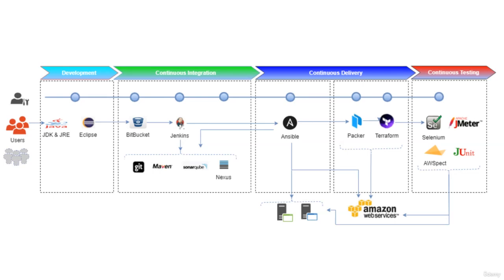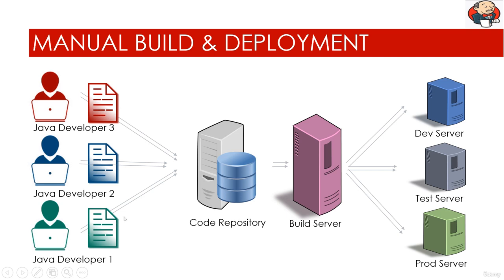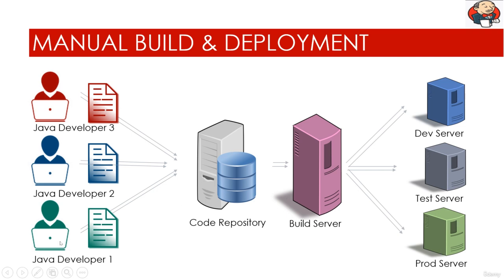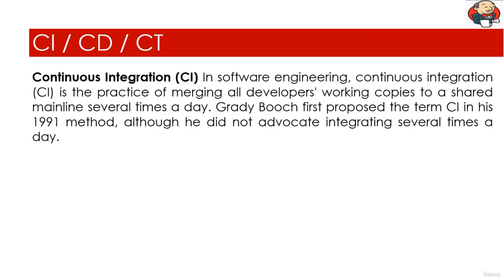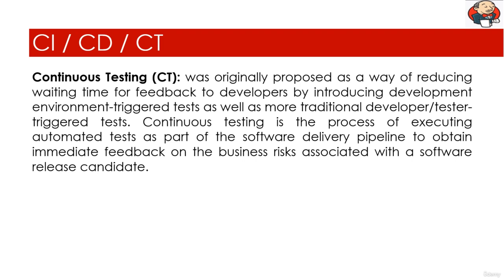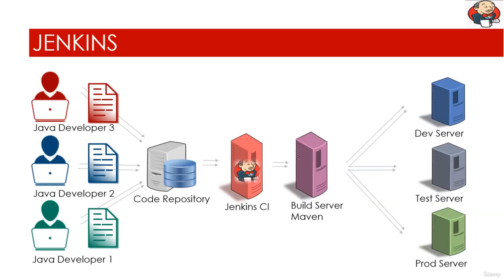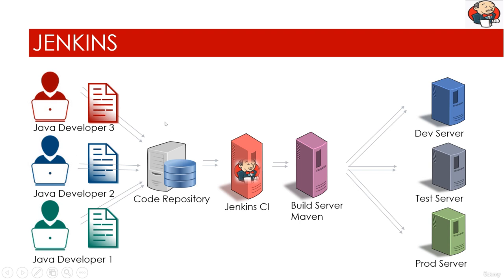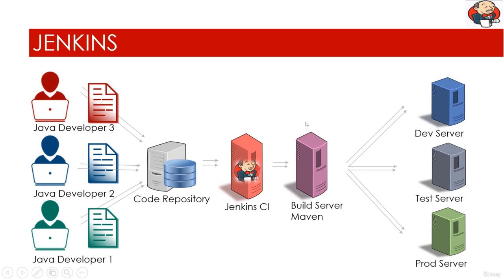36. Jenkins Architecture